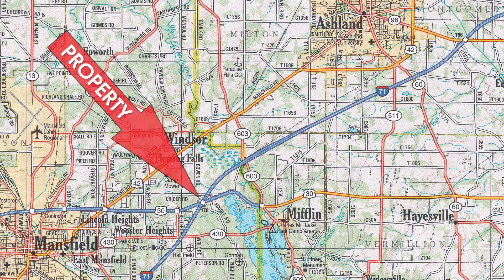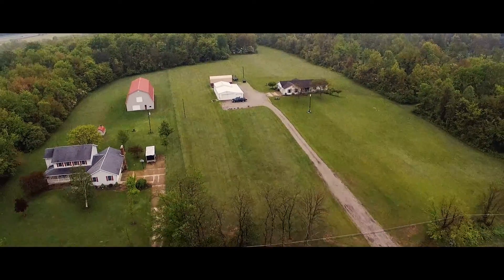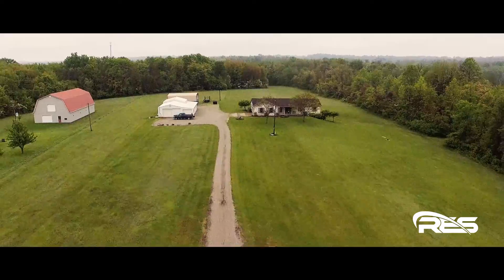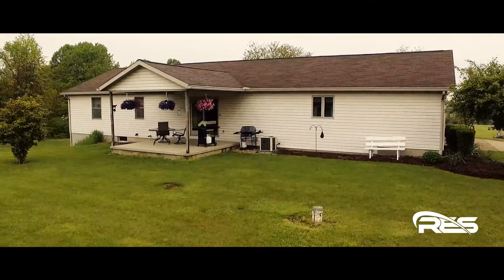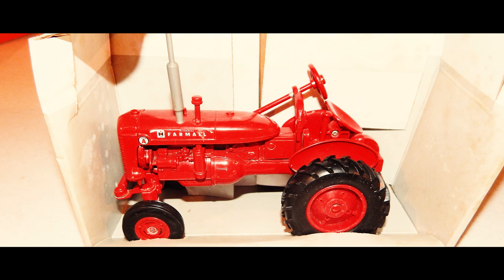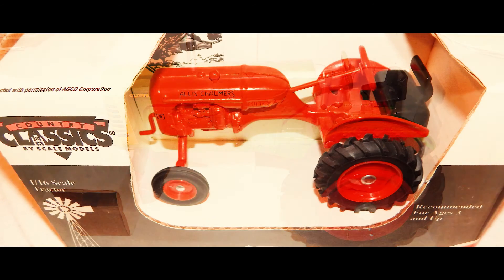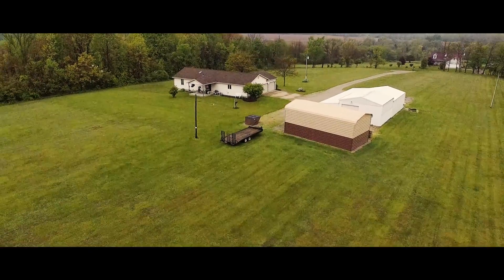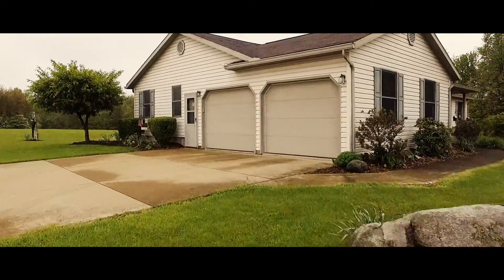Crider Road Real Estate Auction - RES Auction Services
Ashland Aerial -  Professional Aerial Cinematography & Video Editing